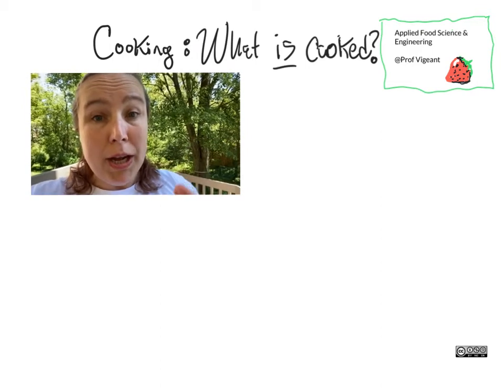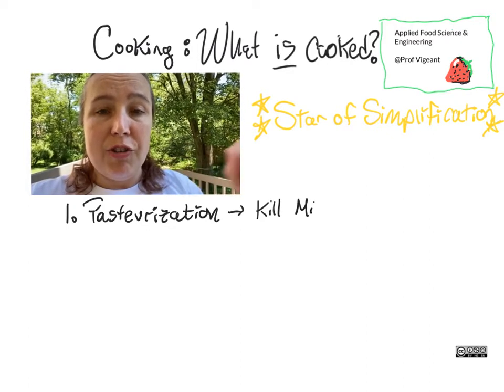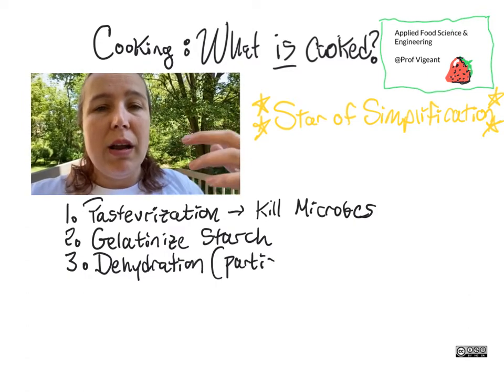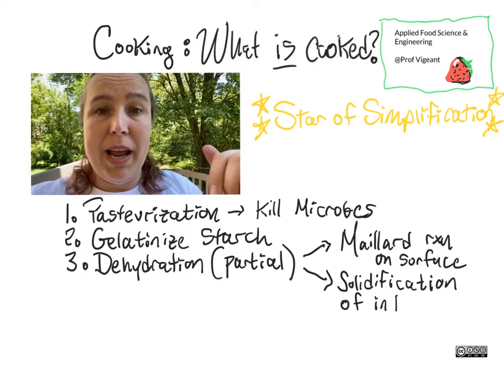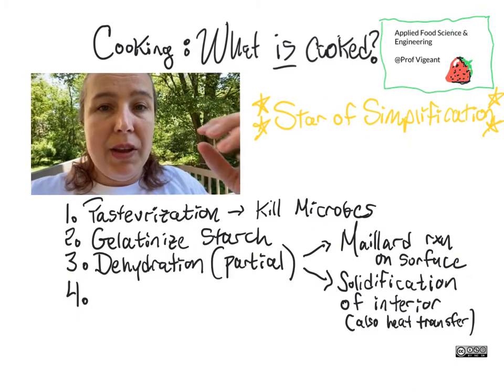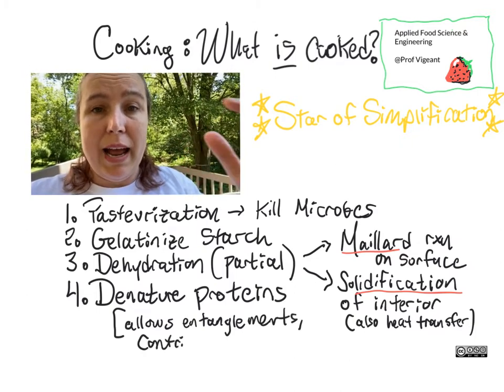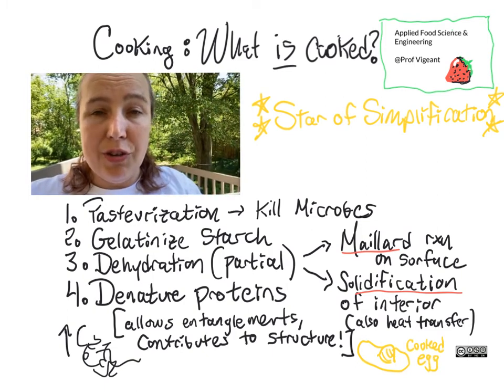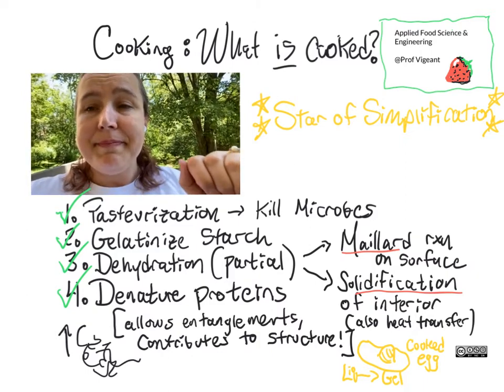What does "cooked" mean? - CHEG 442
Let's talk about what makes a baked good (bread, cookie, cracker) actually be cooked!